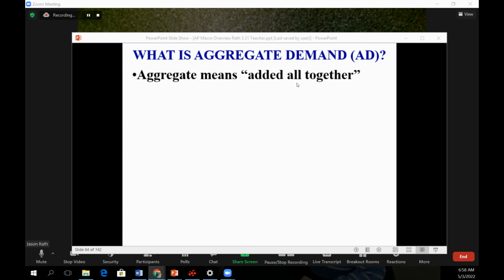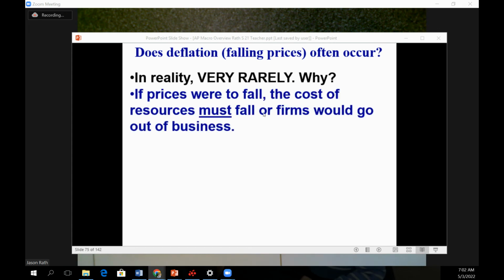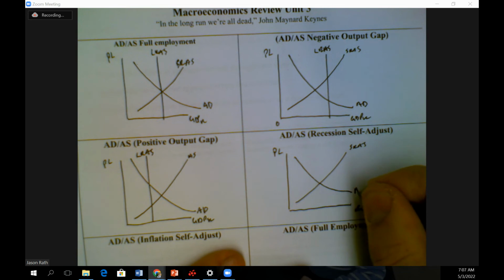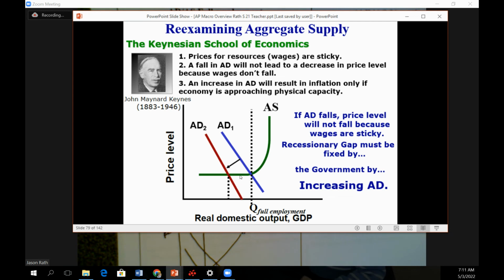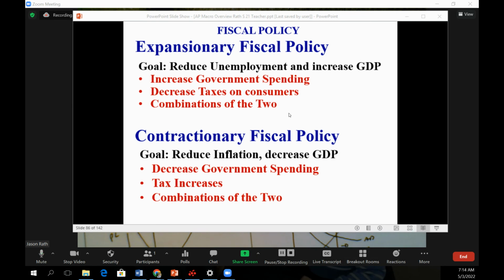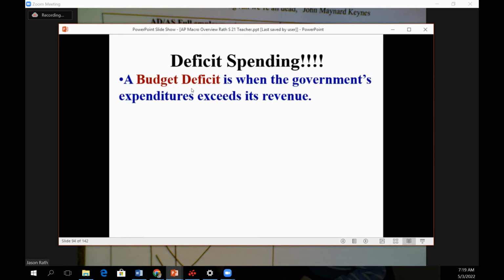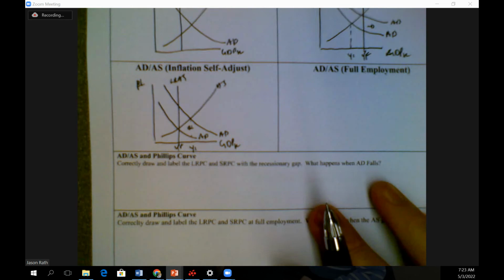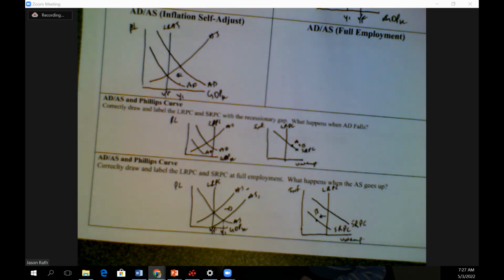Untitled: May 3, 2022 7:29 AM